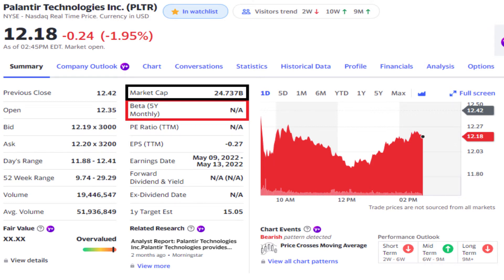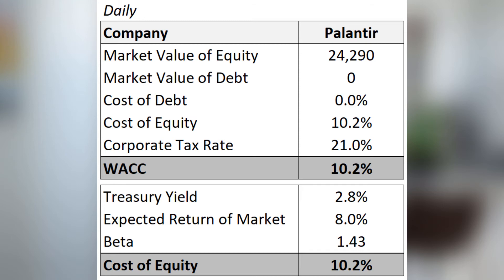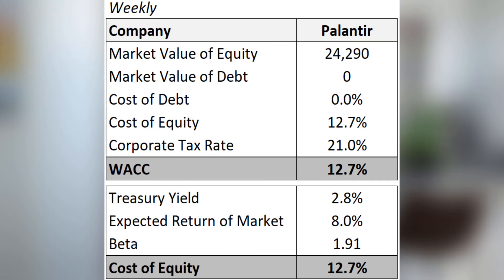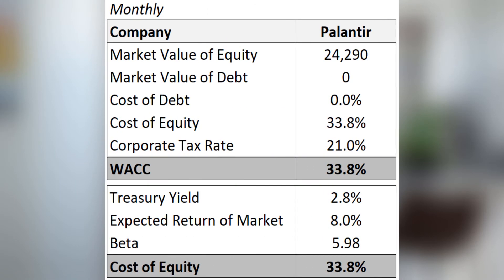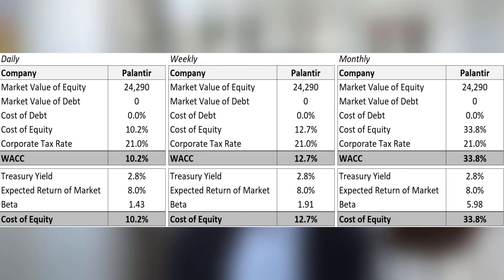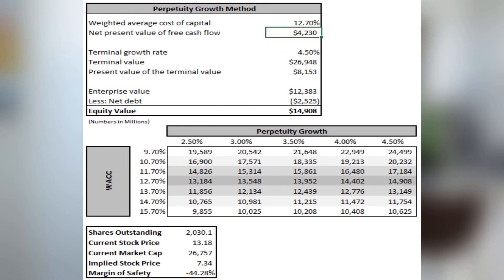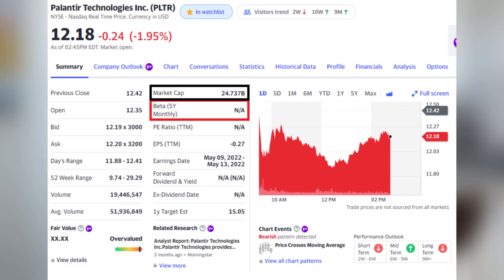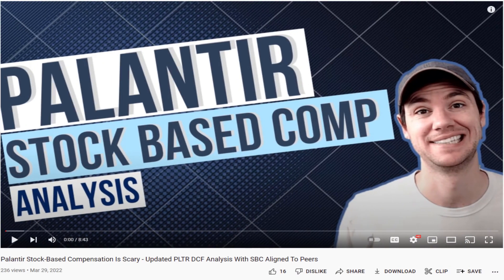Calculating Palantir's (PLTR) Discount Rate WACC - Updated DCF